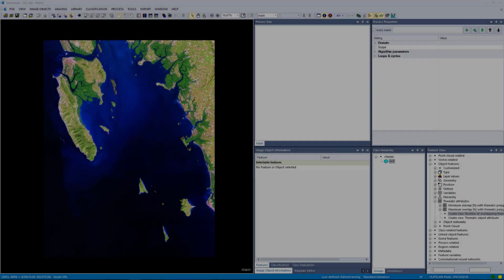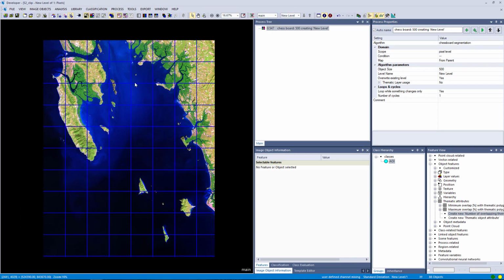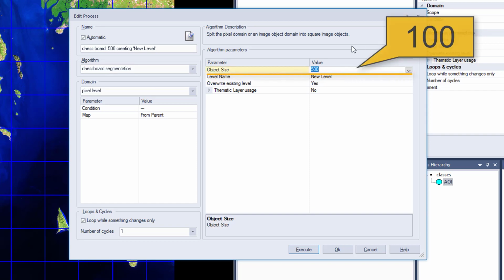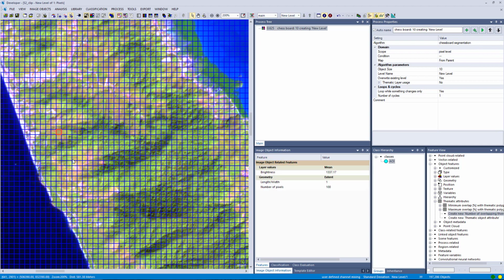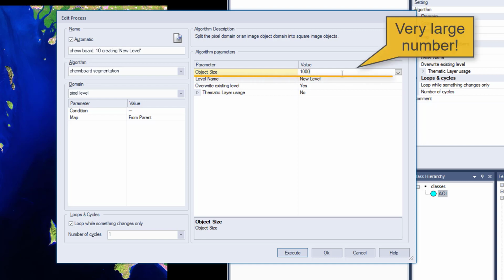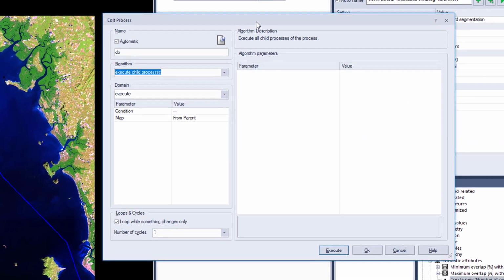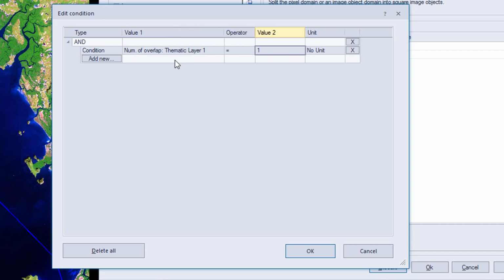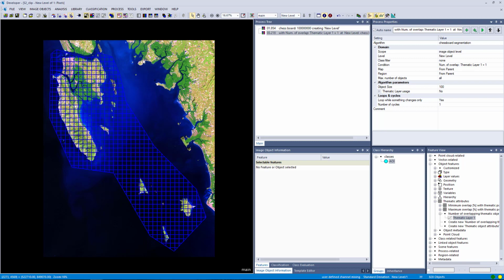eCognition Deconstructed: Chessboard segmentation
In this video we show how the "Chessboard Segmentation" algorithm is working in Trimble's eCognition Software.